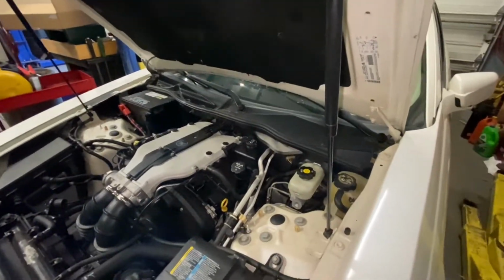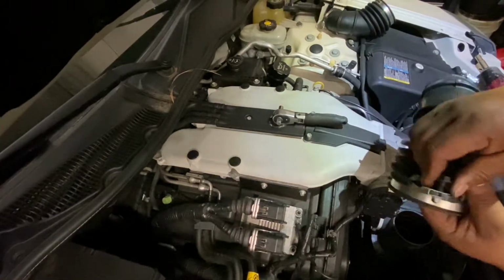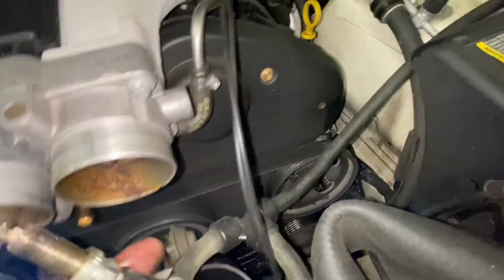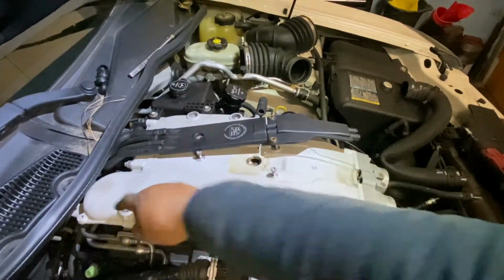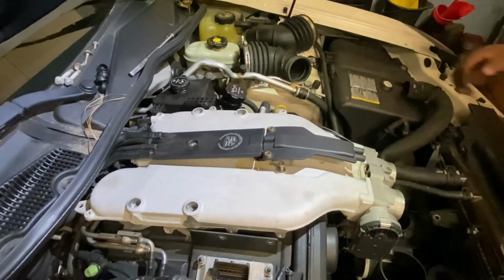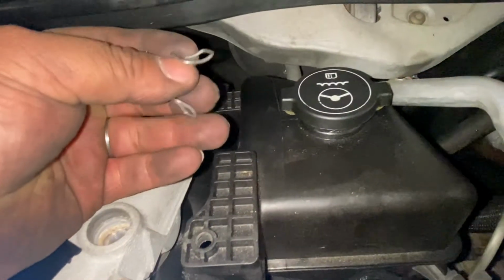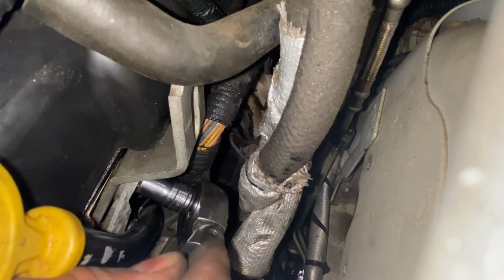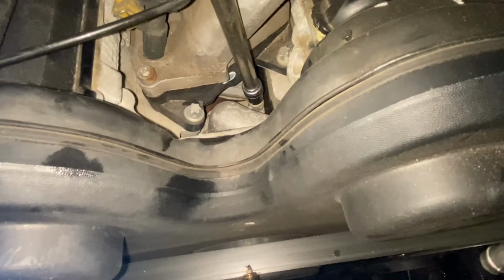137.- (PART 1 )2003-2004 Cadillac CTS 3.2l Thermostat/housing replacement/how to diy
2003 and 2004 Cadillac CTS 3.2
How to replace /remove the thermostat